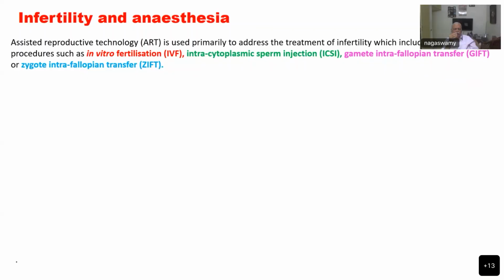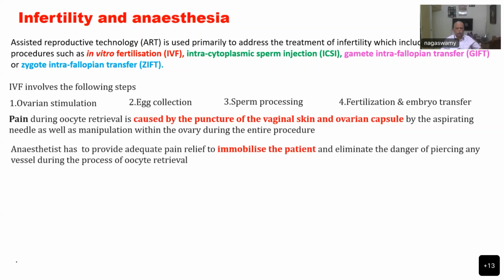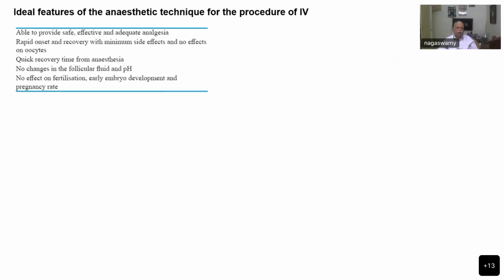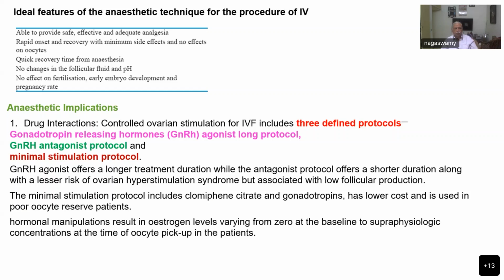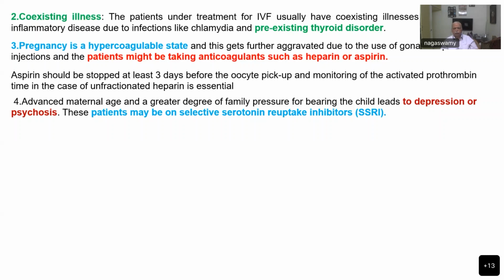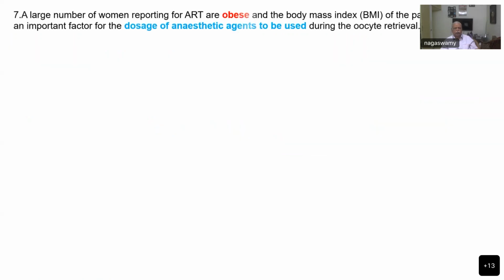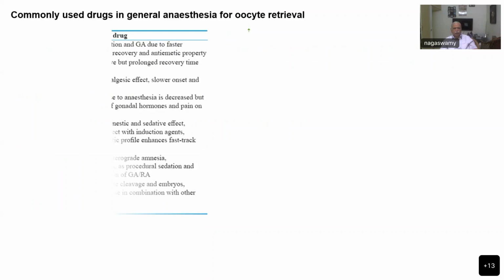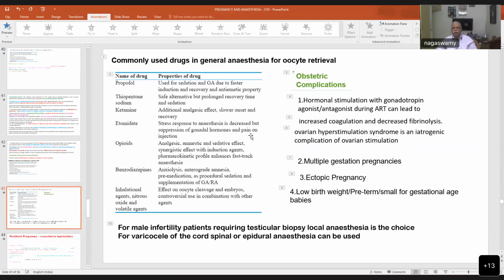6 JAN 23 INFERTILITY AND ANESTHESIA PROF V NAGASWAMY PRESENTATION